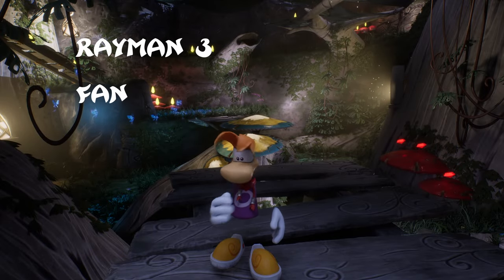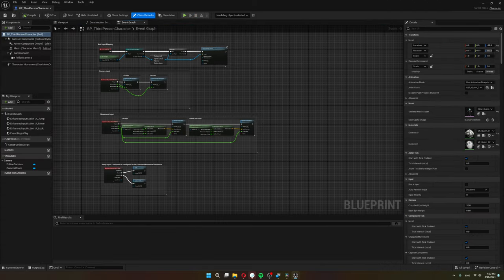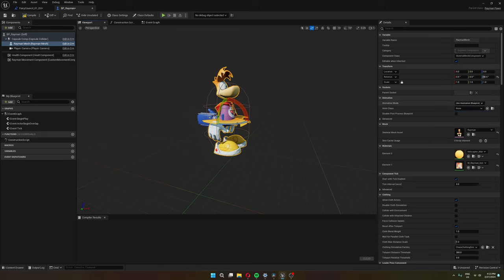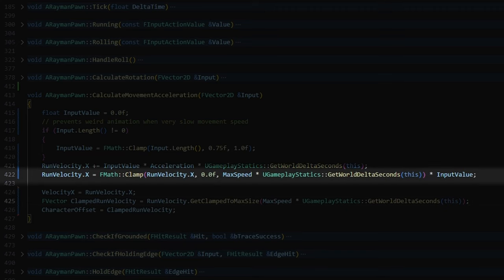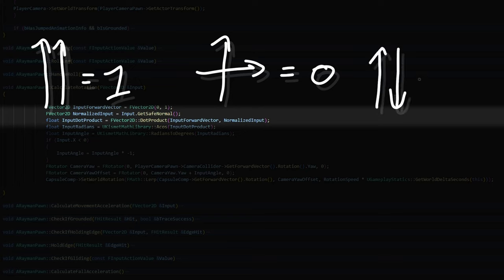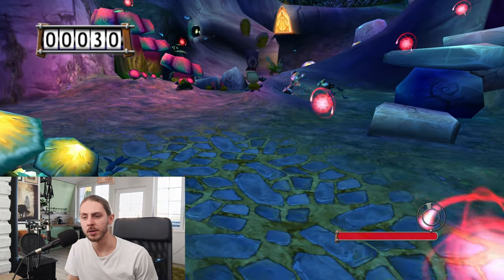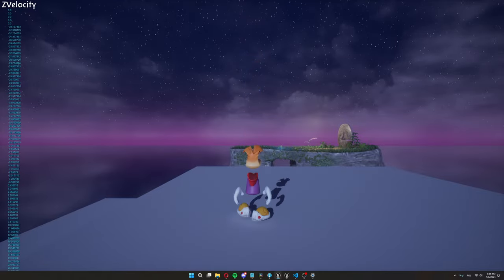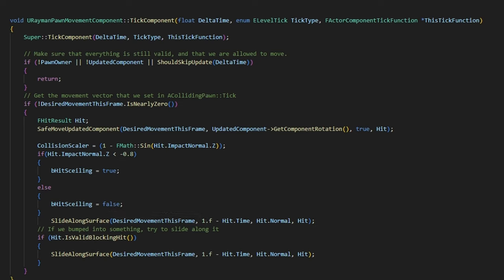Rayman 3 Fan Remake | DevLog#02 | Rayman's basic movement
In this episode, I'll talk about how I tackled making Rayman run, jump, glide, hold on to edges,  and my biggest nemesis, collision response.

Timestamps:
0:00 Intro
0:59 Opening statement and analyzing original movement
2:14 Discussing movement controller
2:42 Discussing C plus plus
3:53 Making the Player class
5:41 Forward movement
8:23 Omnidirectional movement
11:38 Falling, ground snapping and gliding
13:27 Jumping and coyote time
14:52 Collision
17:03 Hanging from ledges
18:19 Bug fixing
20:26 Outro